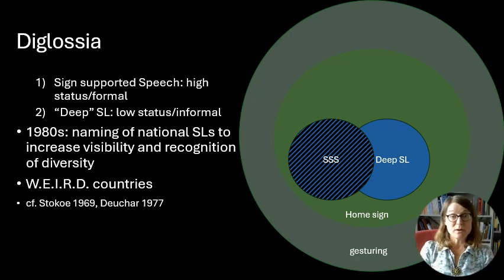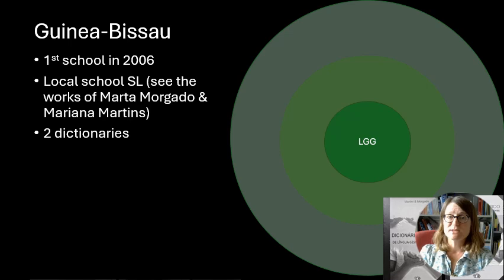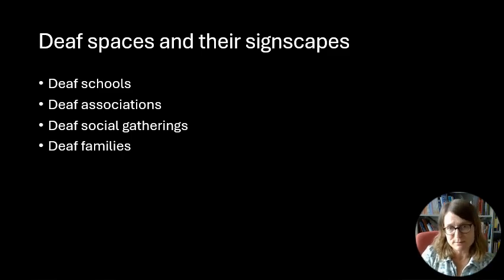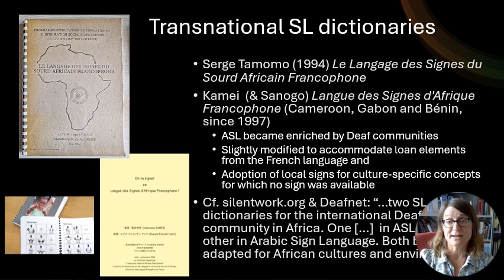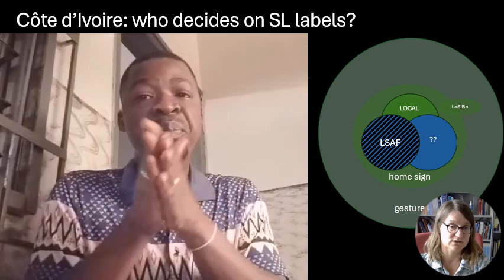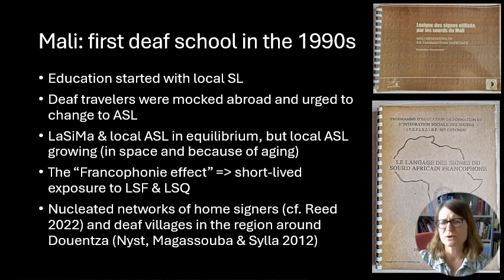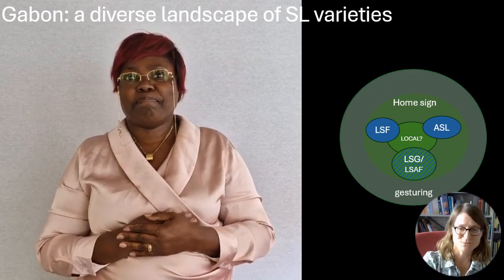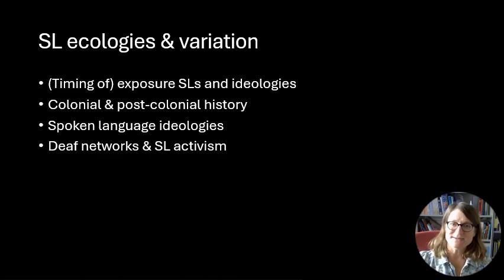Sign language ecologies in West Africa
A presentation at the African Linguistic School (ALS 7) held in Ghana